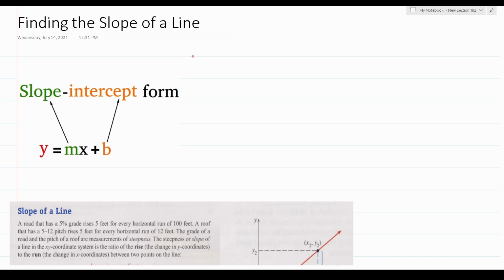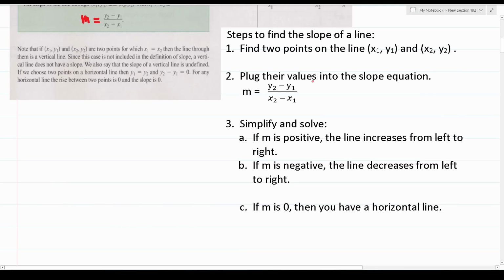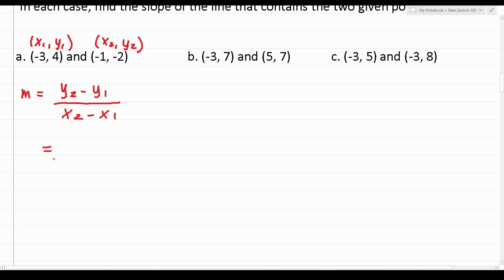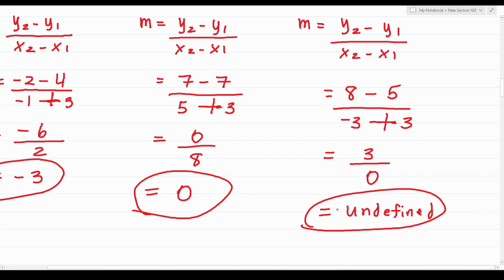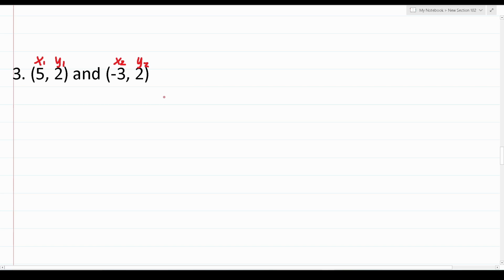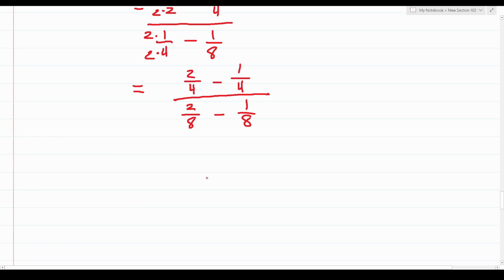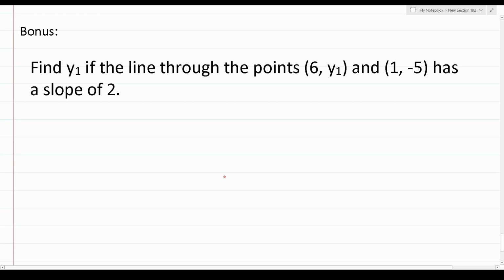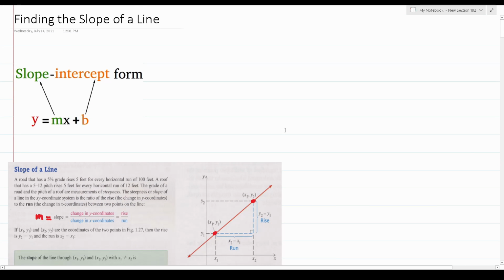Algebra Review: Finding the Slope of a Line, Given Two Points (Grammar Hero's Free ASVAB Tutoring)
In this video, I discuss how to find the slope of a line, which is a topic that frequently appears in the Mathematics Knowledge (MK) subtest of the Armed Services Vocational Aptitude Battery (ASVAB). In addition, I work out several practice problems. In order to do well on the ASVAB, particularly on the Mathematics Knowledge (MK) subtest, you must be comfortable solving problems that are similar to the ones in this video.

0:00  Intro: You Need to Memorize This Formula for the ASVAB!
3:08  Overview of Slope
4:00  The Slope Formula: Memorize It!
4:28  Steps to Calculate Slope
5:11  If slope (m) is zero, then you have a horizontal line
5:46  If slope (m) is undefined, then you have a vertical line
6:26  Graphs of Lines with Different Slopes
6:58  Guided Practice Questions (3 Questions)
12:21  Additional ASVAB Practice Questions (5 Questions)
16:51  Calculating Slope with Fractions
22:53  Hard Bonus Question: Find a Missing Value, Given the Slope
26:05  Outro

ASVAB AFQT For Dummies
2018 / 2019 ASVAB For Dummies
1,001 ASVAB Practice Questions For Dummies (+ Free Online Practice)